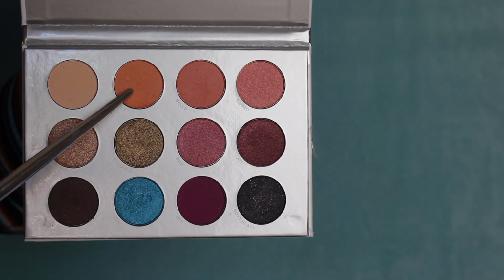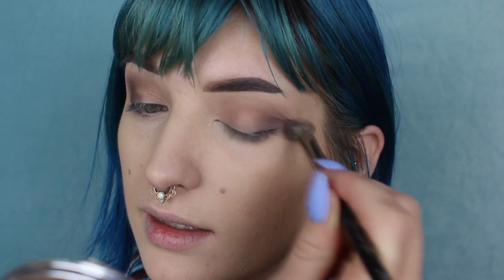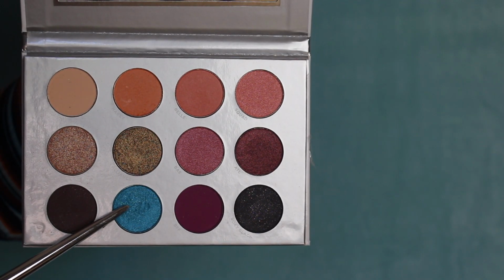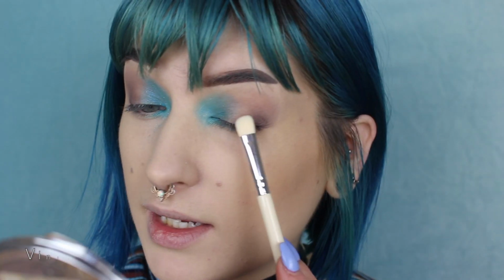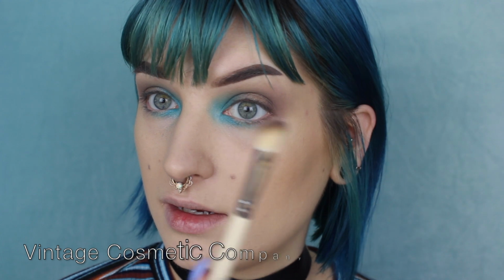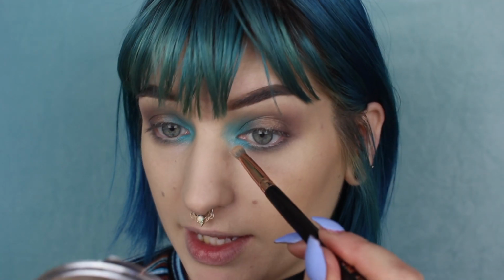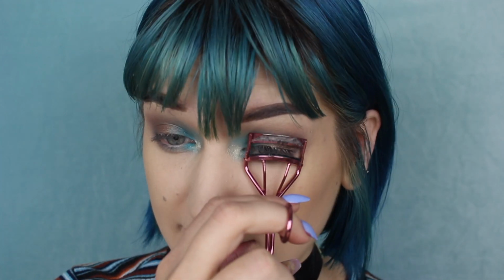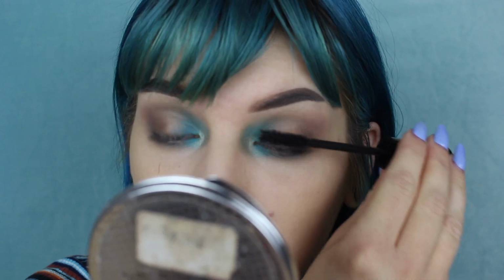March Boxycharm Unboxing + Try On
Hi friends! I had fun unboxing and trying everything on with you. Let me know what you think!

Products mentioned:
South Mane Gel Eye Packs $10
PUR x Boxycharm eyeshadow palette $36
The Vintage Cosmetics Company brushes $23.15
Butter Londer Double Decker mascara $20
Pretty Vulgar Prim Vixen blush $26

What I'm wearing:
FACE:
Becca Backlight Priming Filter, IT Cosmetics Illuminating CC Cream, Tarte Shape Tape concealer, RCMA No Color powder, Benefit Hoola bronzer, Pretty Vulgar Prim Vixen blush, Give Me Glow Cosmetics Halo highlight, and Cover FX Illuminating setting spray
EYES:
PUR x Boxycharm palette, Butter London Double Decker Mascara, Flutter Lashes Royalty lashes, Anastasia Dipbrow in Ash Brown
LIPS:
Anastasia Spice matte lipstick